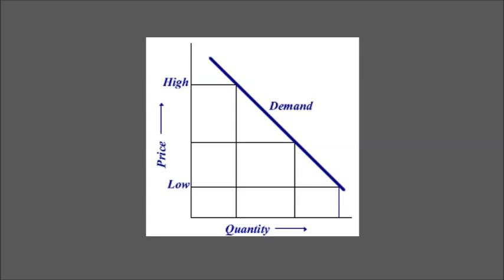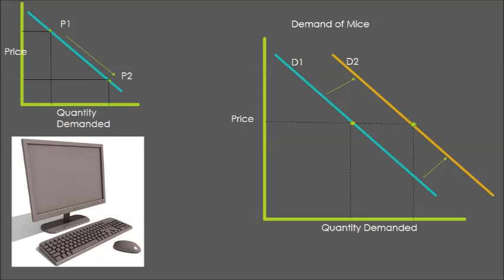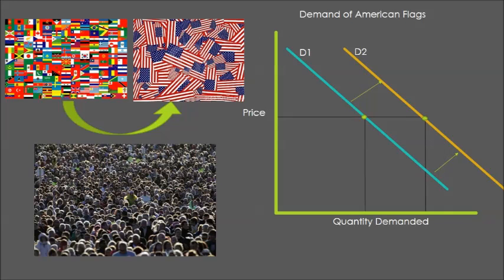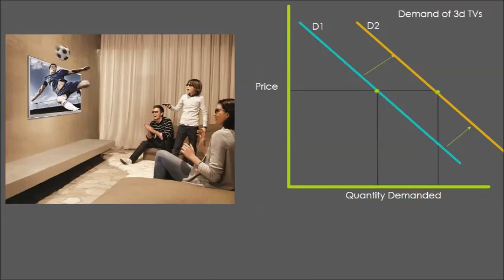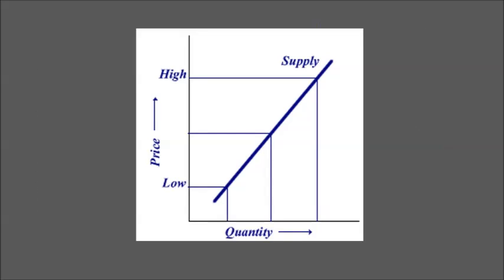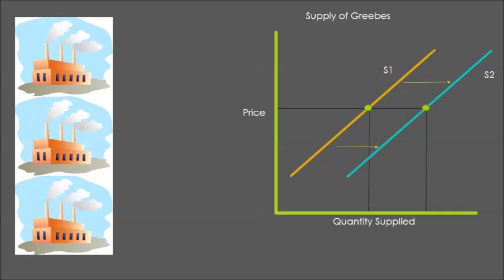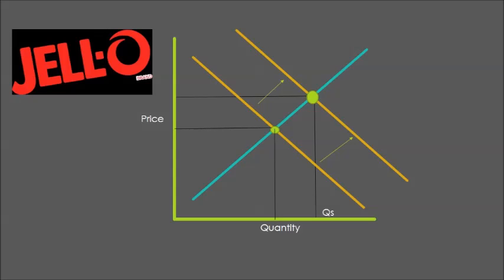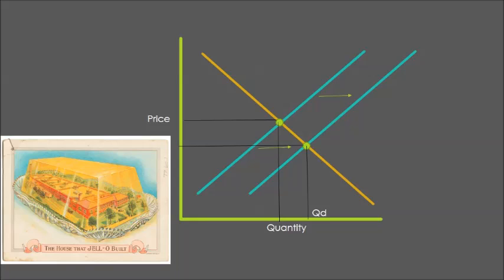Demand and Supply Pikachu Project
A Pecha Kucha Presentation talking about the laws of Demand, Supply, and the non price variables that shift the curves.